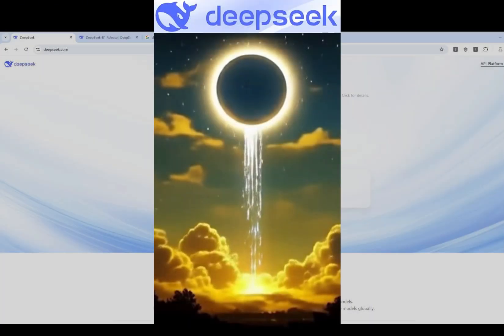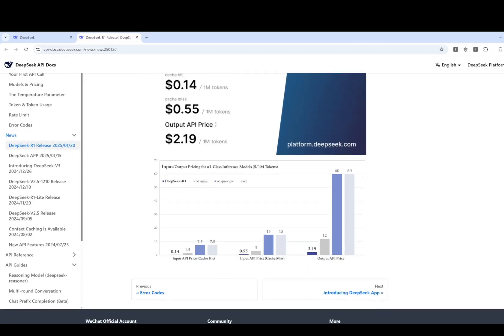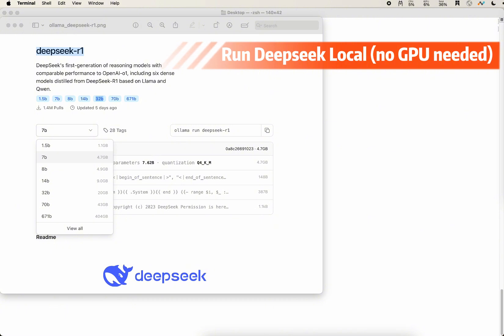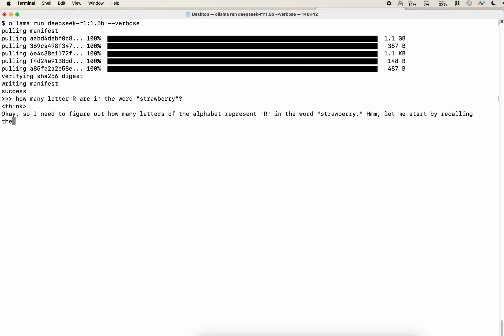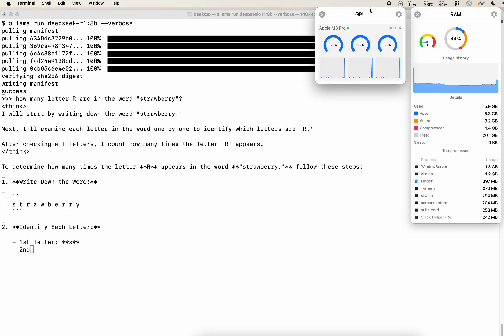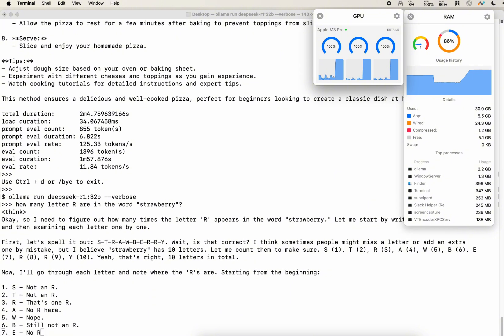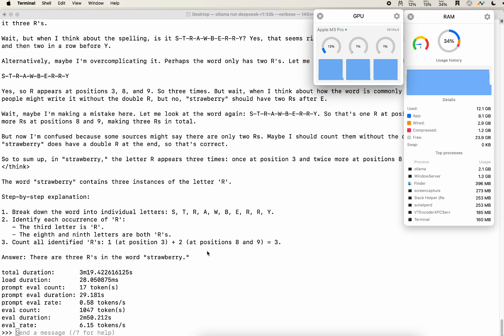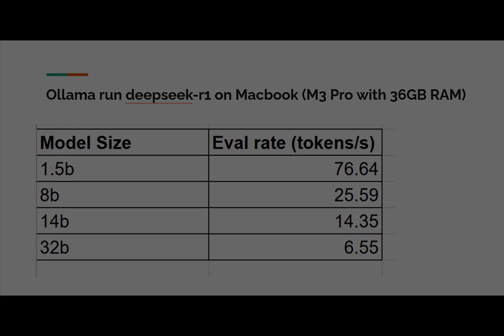Macbook user - Run Deepseek-R1 using Ollama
where you developed free chatgpt bot and stable diffusion bot!

5600G (same iGPU, better CPU)
5700G (better iGPU, and better CPU)